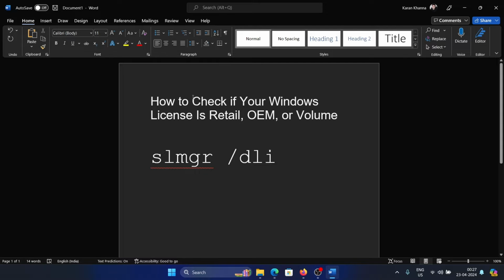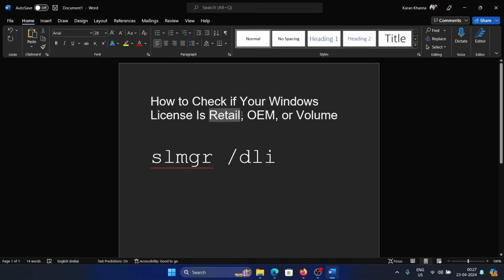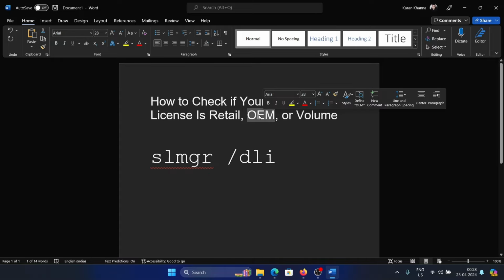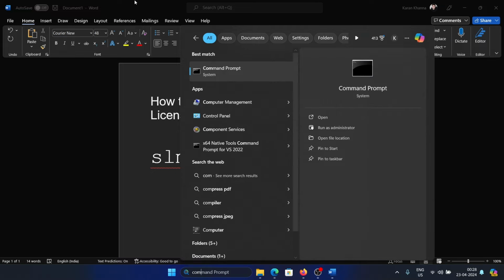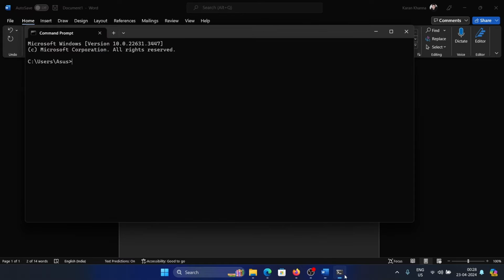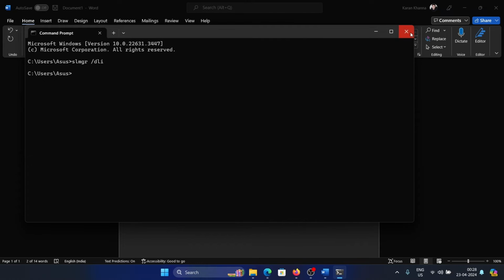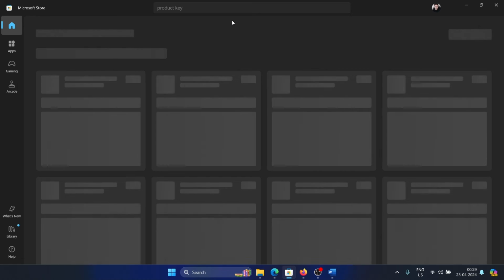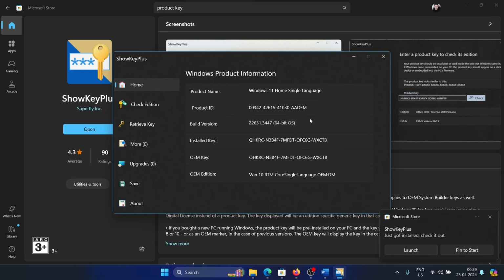How to Check if Your Windows License Is Retail, OEM, or Volume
If you wish to Check if Your Windows License Is Retail, OEM, or Volume, then please watch this video.